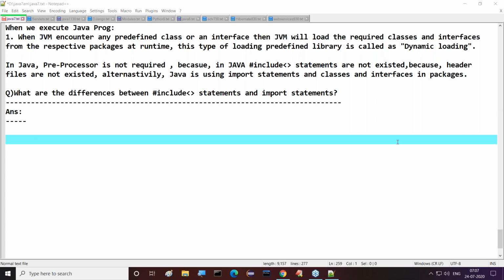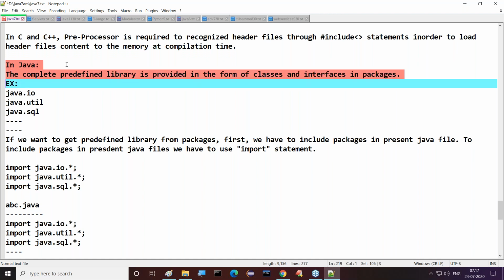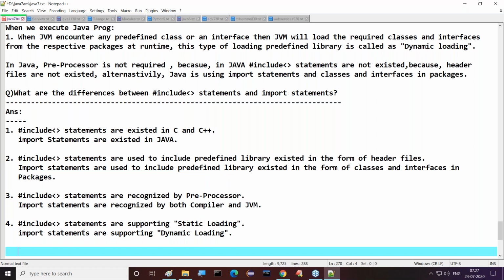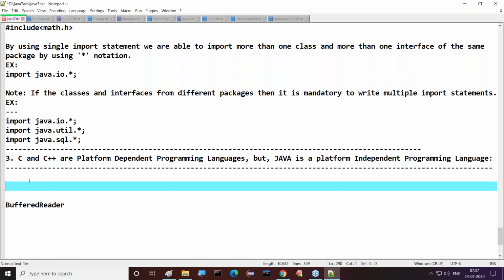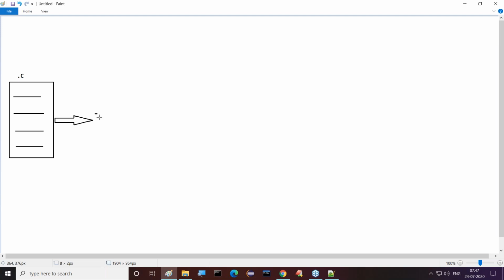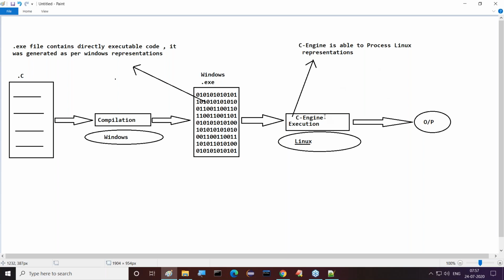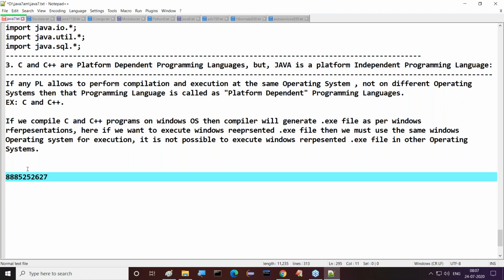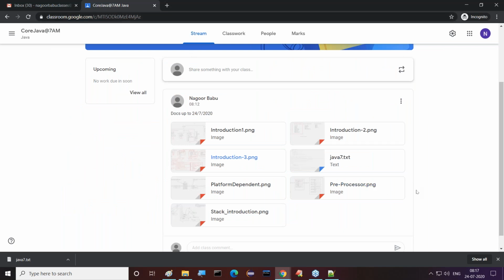CORE JAVA tutorials || Session - 6 || by Mr. Nagoor Babu On 24-07-2020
java
Core Java
Durgasoft Java
learn java
understanding java
java lessons
java lectures
java tutorial
java tutorial by durga sir